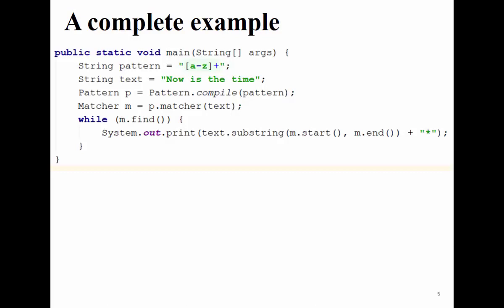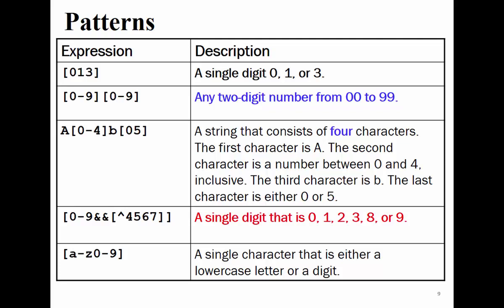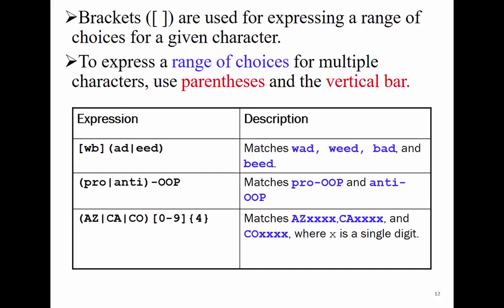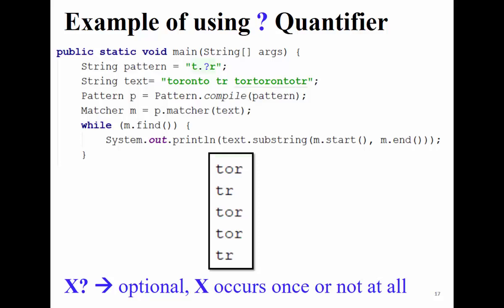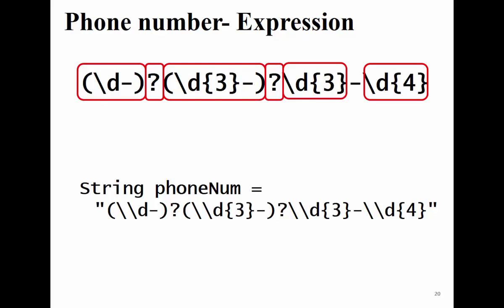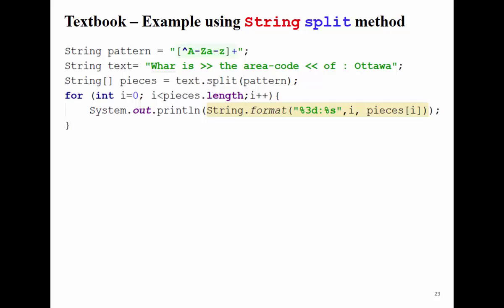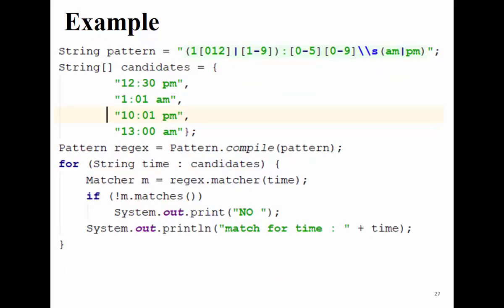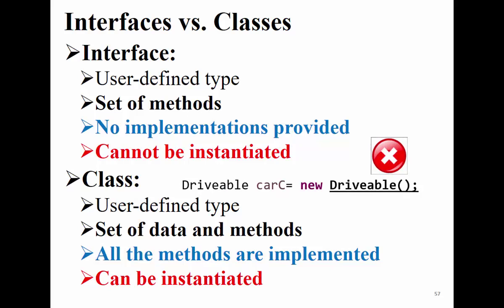Lecture 8-Part1, EECS1022, Programming for Mobile Computing, Fall 2019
York University

Topics:
Pattern Matching and regular expression (regex)
Junit Test